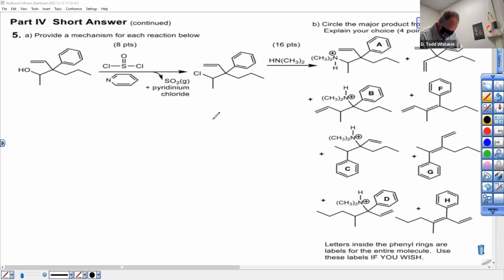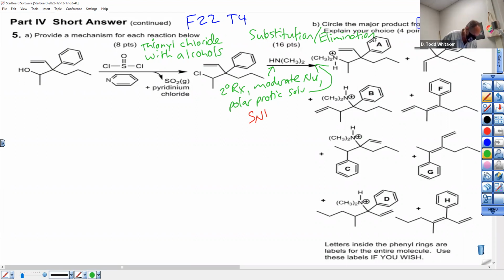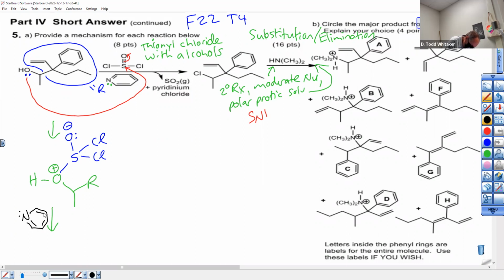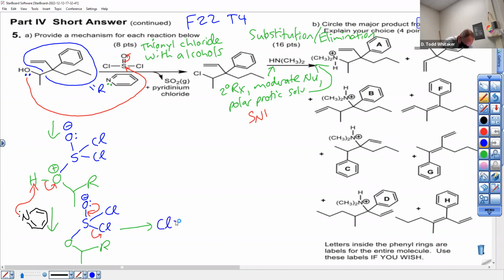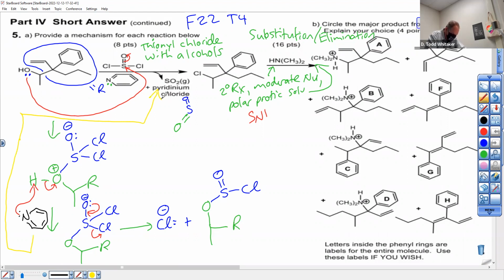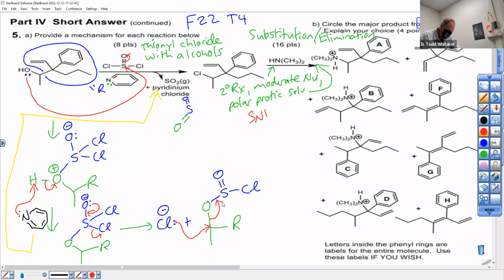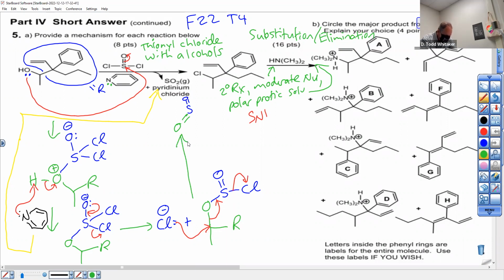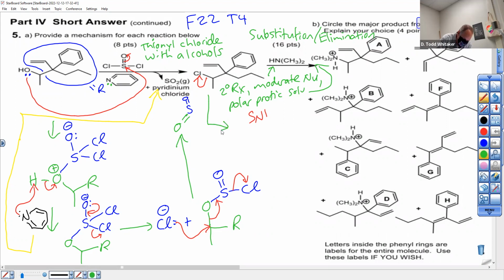c241 f22 T4 Thionyl Chloride mechanism